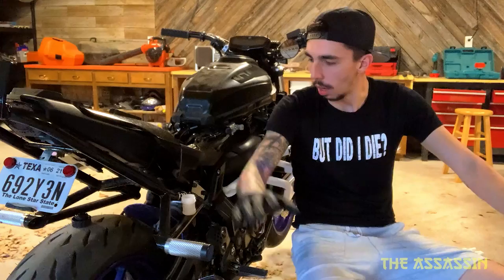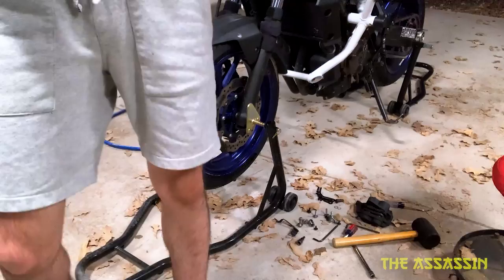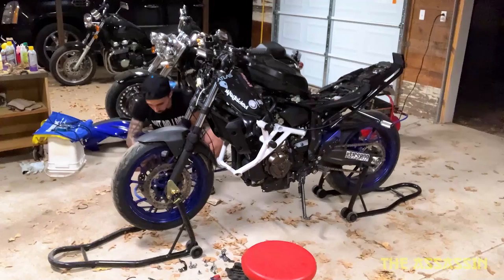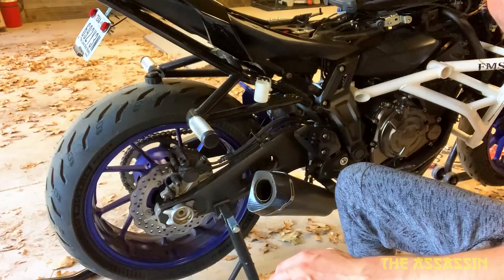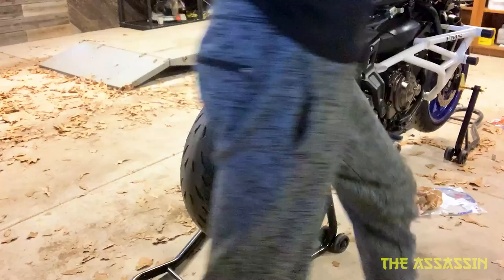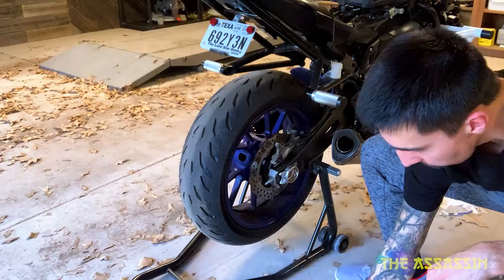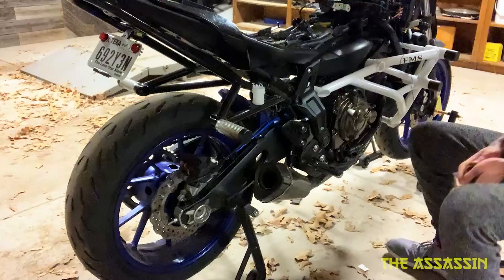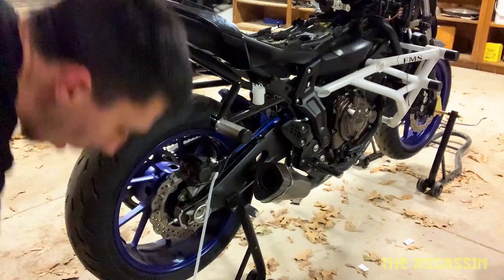STEEL BRAIDED BRAKE LINES- MT07 Stunt Build Series Ep. 5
Taking the ABS off this bike and putting non abs lines on the bike today! this install was a bit of a pain but we managed to get it done! hope y'all enjoy!!!

GEAR:
Volta Supply gloves
Helmet: Ruroc Atlas Tribe